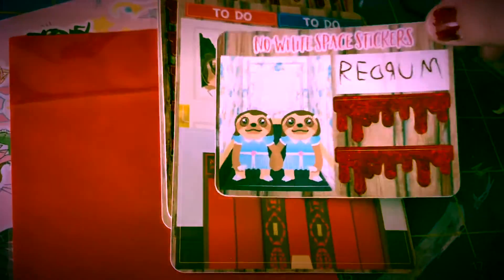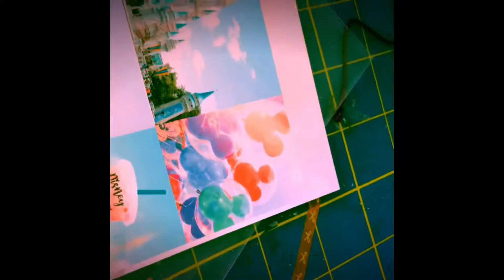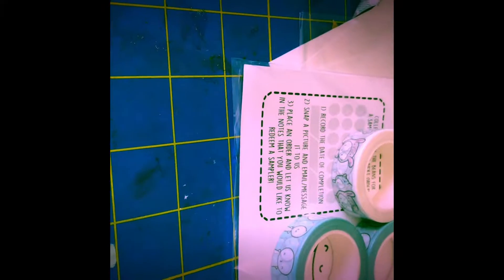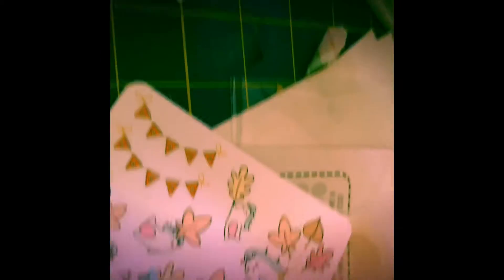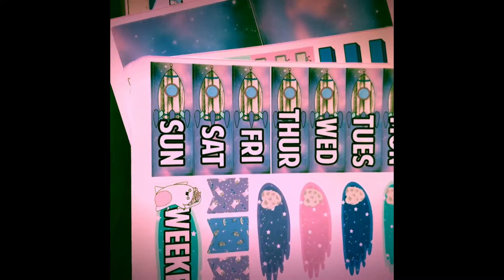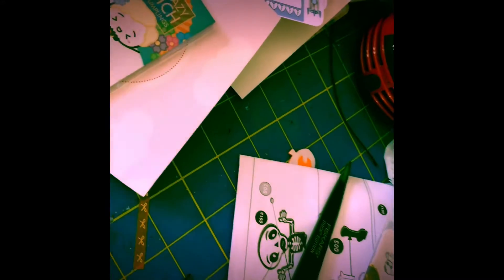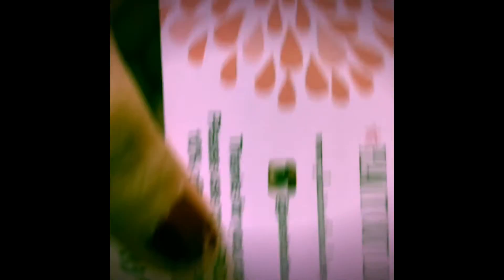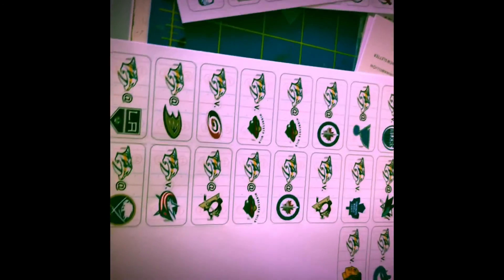Random Happenstance of Planner Goods